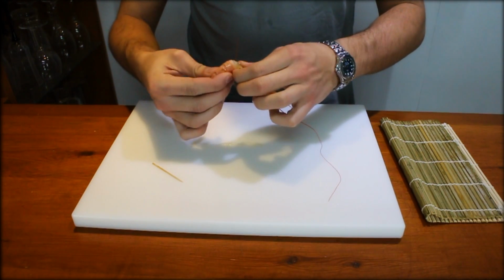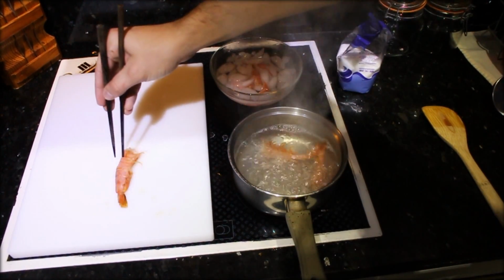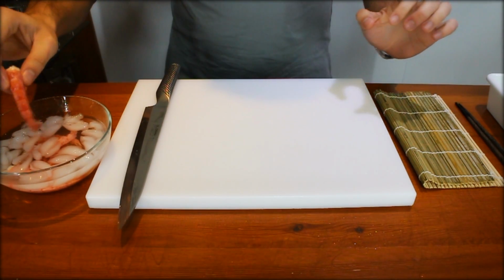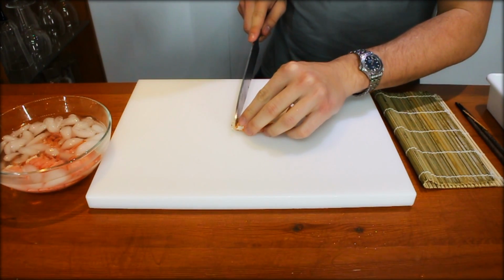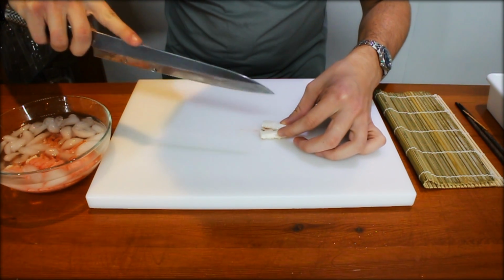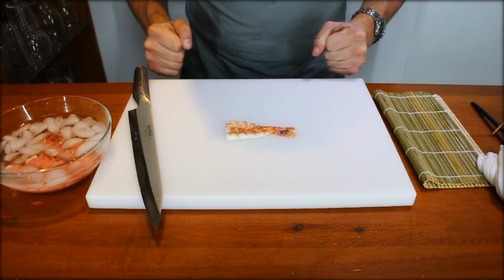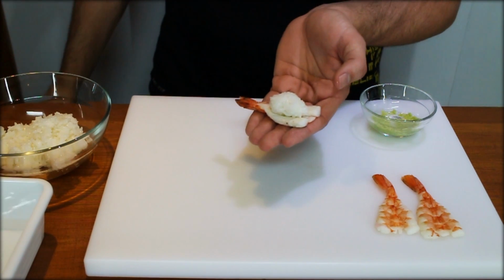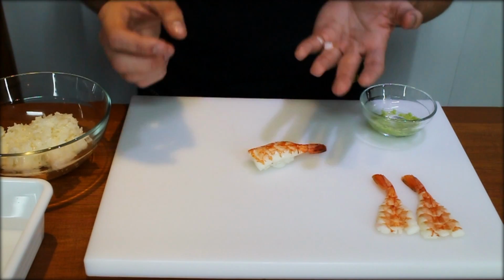Shrimp Nigiri Sushi - How to Make Shrimp Nigiri Sushi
to learn how to make lots of other types of sushi.

Shrimp nigiri is a very simple yet delightful sushi dish. You start off by boiling the shrimp in salty water for 3 min with a toothpick to hold the shrimp straight.
Then you cool the shrimp in an ice bath, followed by pealing the shrimp and cutting it open from the belly till you feel a slight give in the flesh or a pop.
Make a sushi rice ball and unite the shrimp wasabi paste and rice ball with the technique shown in the video to make nigiri sushi.

filmed on a Canon EOS M, and edited on Adobe Premier.

Produced by Chef: Davy Devaux